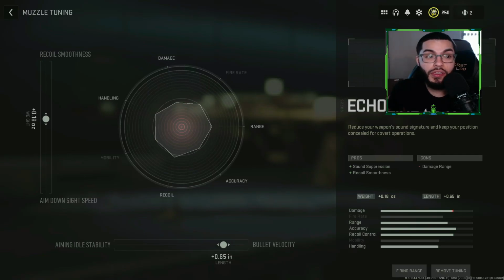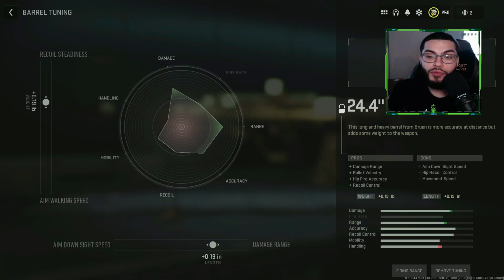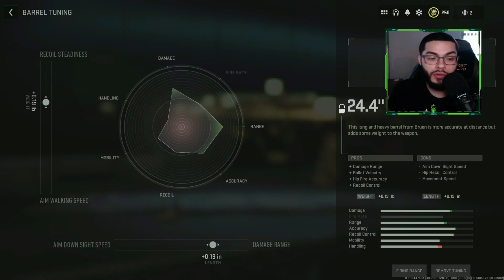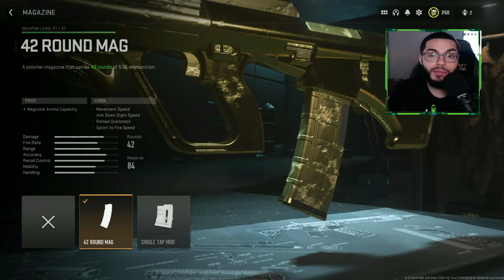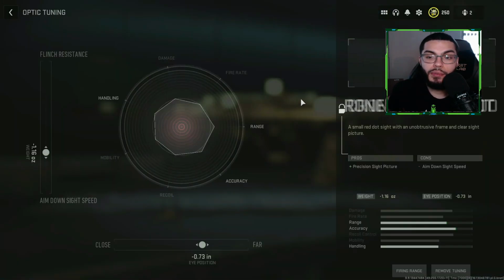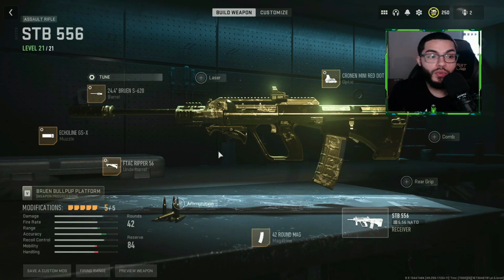the *NEW* FASTEST KILLING STB 556 CLASS in MW2! (Best No RECOIL STB Class Setup) - Modern Warfare 2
TAGS (IGNORE)